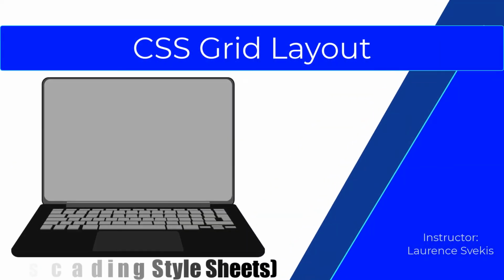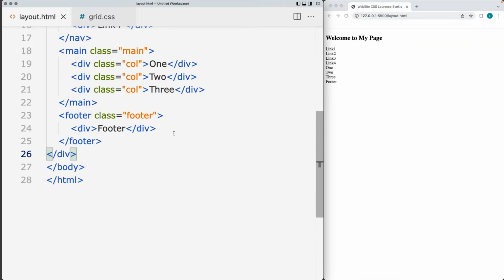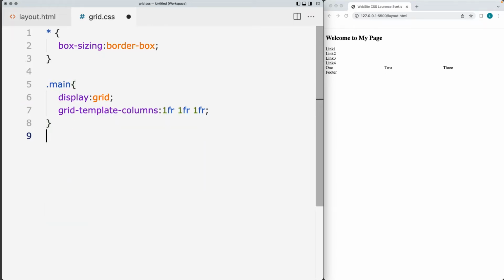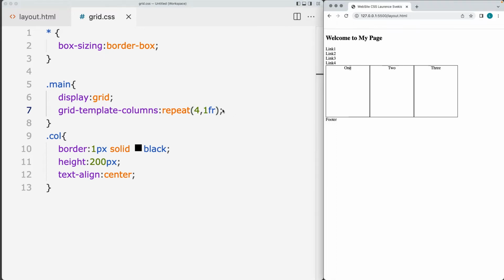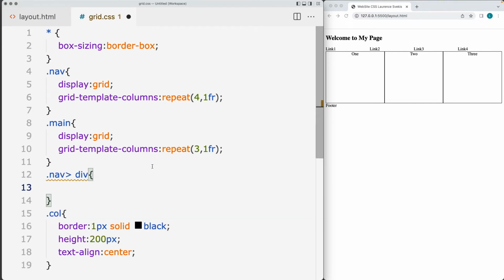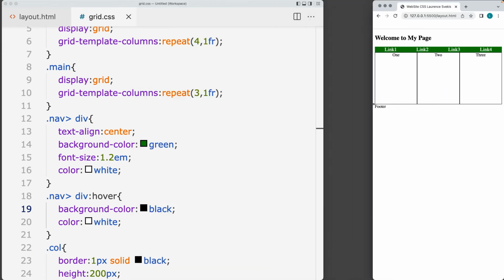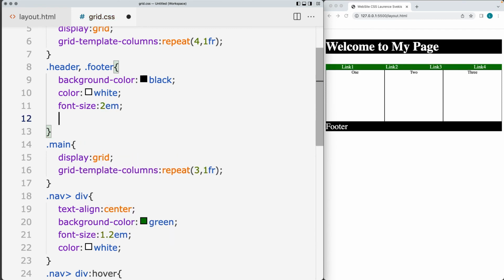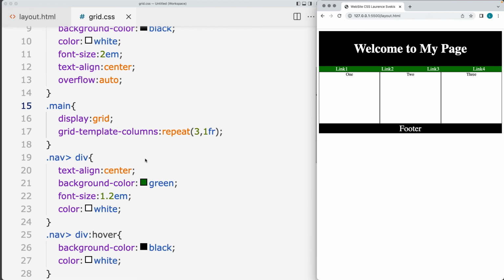How to create a Responsive CSS Grid Layout in under 5 minutes navbar and 3 column design CSS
Modern Responsive 3 column website template with CSS Grid Quick Layout design
Use CSS grid for a modern fully responsive website that can be used as a template for more complex web design.  Apply CSS Grid properties and values to create a 3 column website from scratch.  Create a fully responsive navigation bar using CSS grid.  How to create a Responsive CSS Grid Layout in under 5 minutes navbar and 3 column design CSS

Front-end web developer Modern HTML CSS JavaScript 2022
Quick Starting guide for Web design covering all the modern coding syntax for HTML CSS and JavaScript and JavaScript DOM
* How to create web pages with HTML and CSS
* Create interactive web content with JavaScript
* Basics of coding JavaScript
* Bring your web pages to life with Code
* Modern Responsive WebSites
* Interactive and Dynamic Web Pages